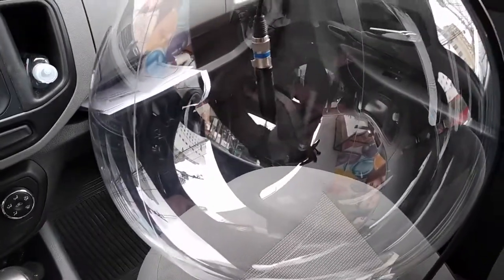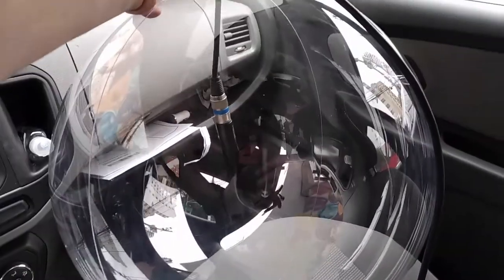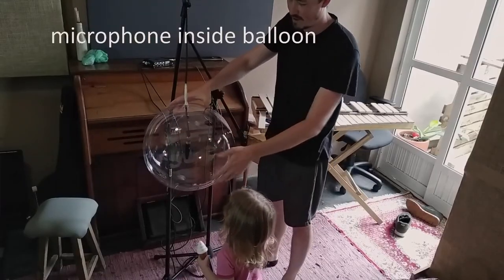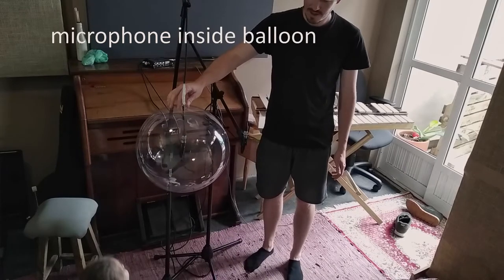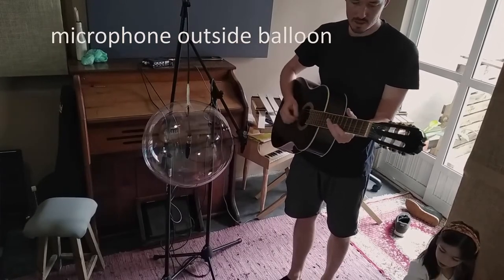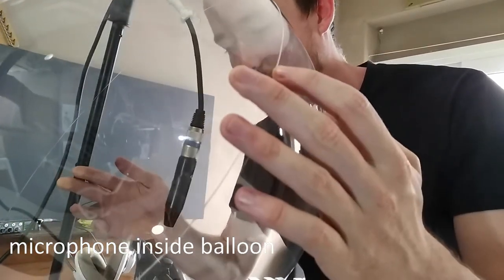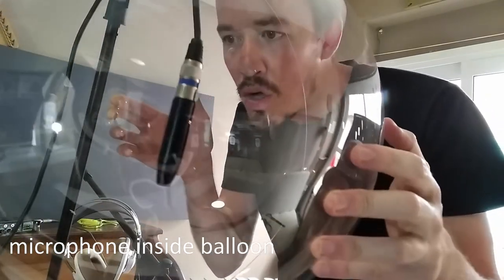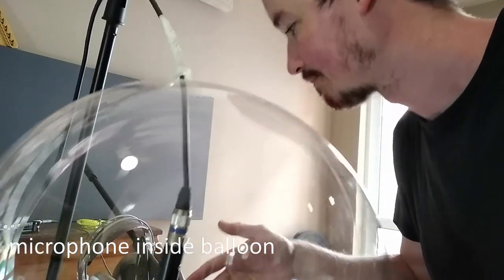Putting A Microphone Inside A Helium Balloon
Long story short, i'd doesn't do what you'd hope it does.
At least with a balloon this size and with the helium my shop nearby uses.
It did act almost like a vaccuum. I had to boost the signal from the mic inside the balloon by around 15dB to get close to the microphone outside the balloon.

The experimenting continues

All sounds in my videos are presented here for entertainment/educational purposes only.
Thanks